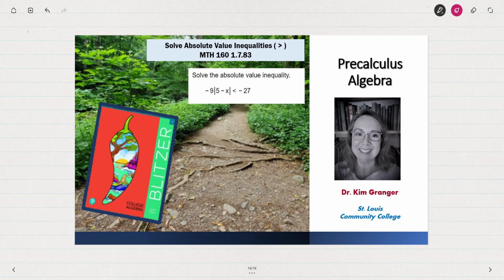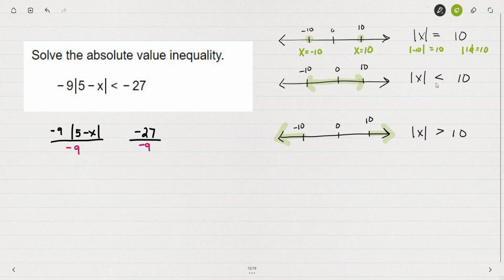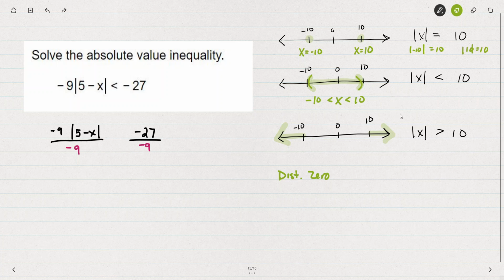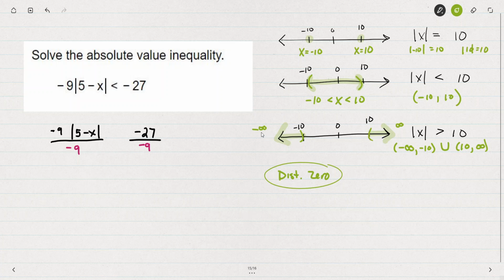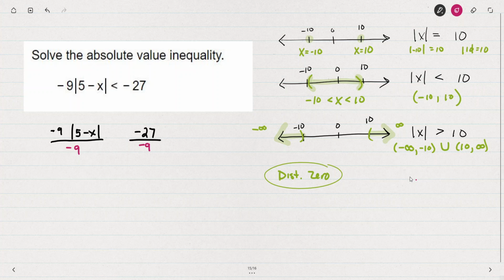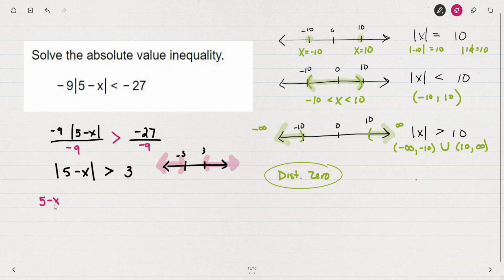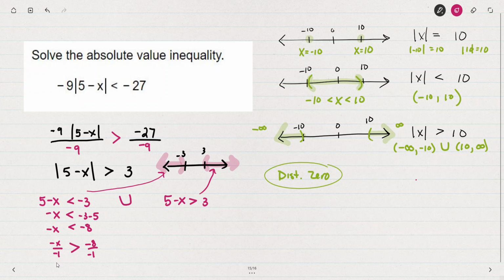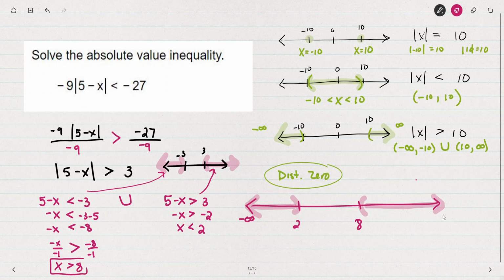Aboslute Value Inequatily (Greater Than) HW 1.7.83)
Solve an ABSOLUTE VALUE INEQUALITY that is "Greater Than" and put the answer in Interval Notation